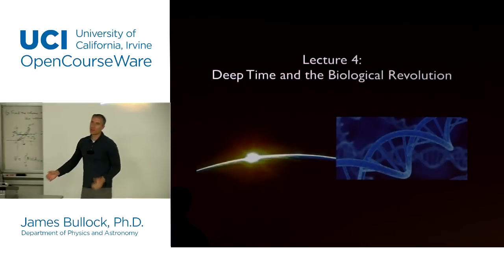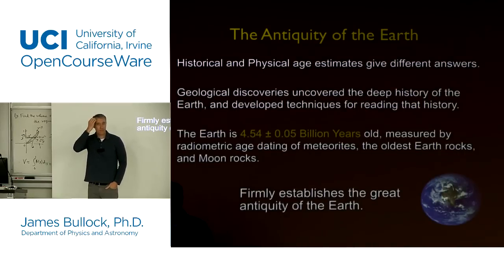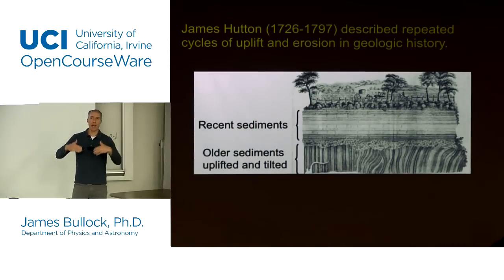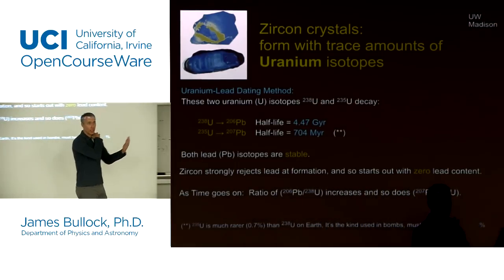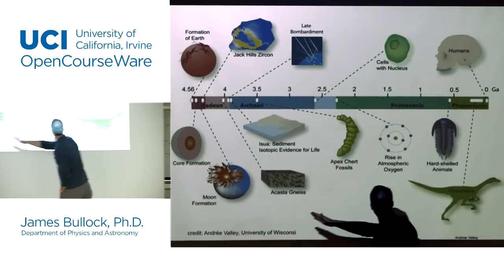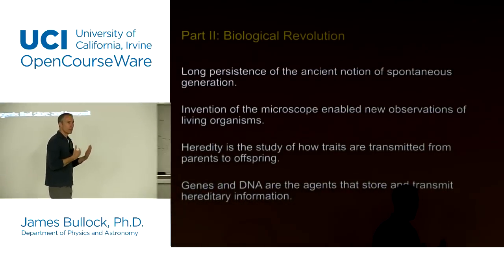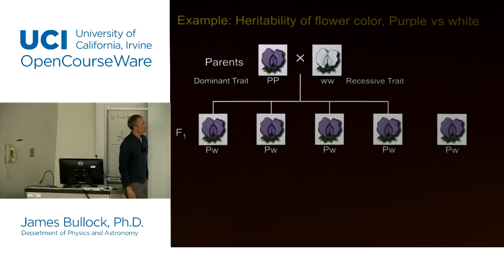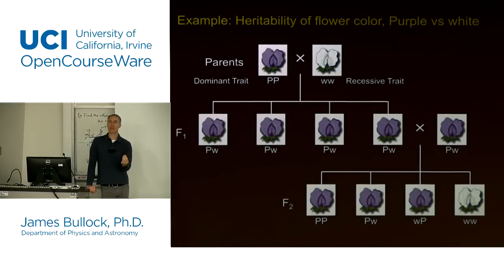Physics 20E. Life in the Universe. Lec. 4: Deep Time and the Biological Revolution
UCI Physics 20E: Life in the Universe (Spring 2015)
Lec 04. Life in the Universe -- Deep Time and the Biological Revolution
Instructor: James Bullock, Ph.D.

Description: An overview of the scientific quest to discover life elsewhere in the universe. Topics include the origin of life on Earth, Mars, extra-solar planets, interstellar travel, and extra-terrestrial intelligence.

Required attribution: Bullock, James. Physics 20B (UCI OpenCourseWare: University of California, Irvine), [Access date].